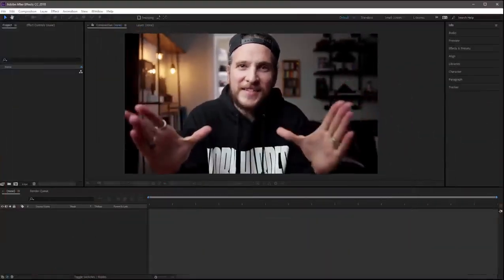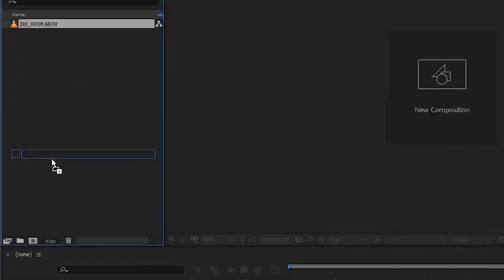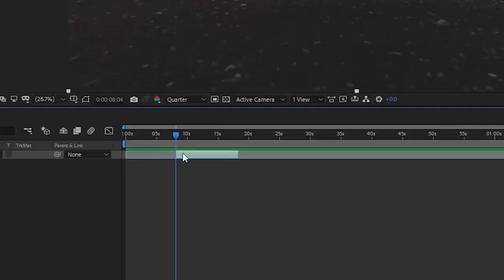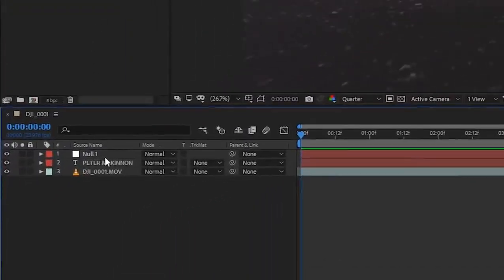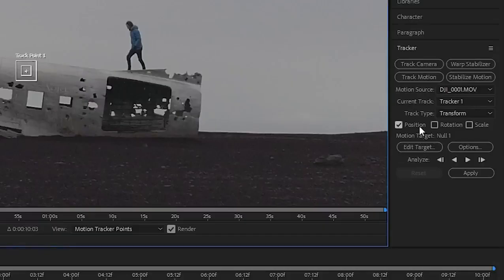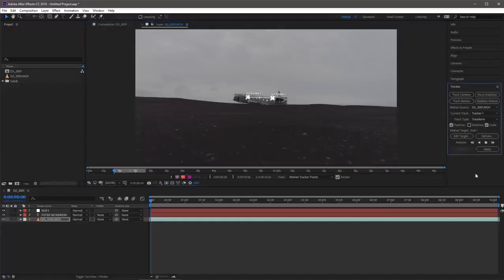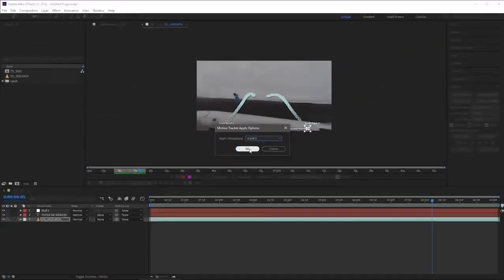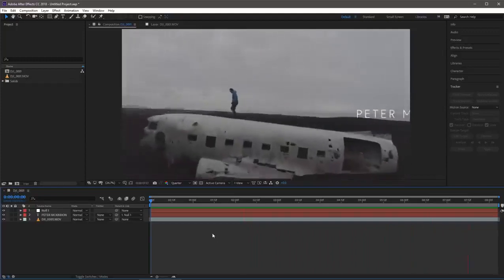After Effects Basics 2